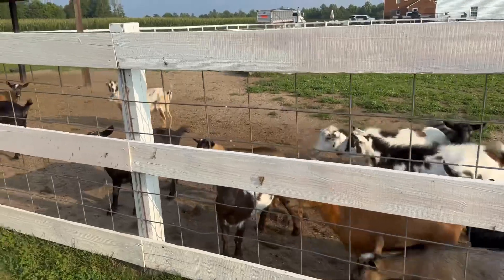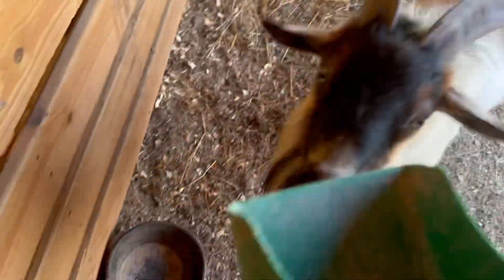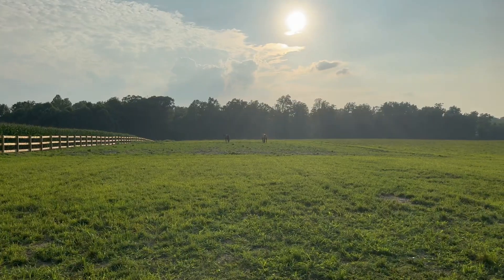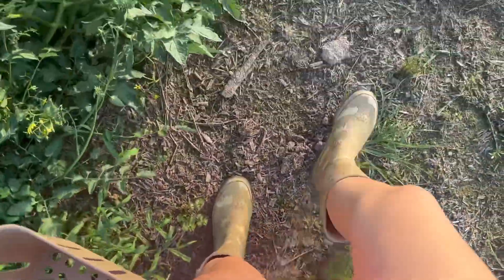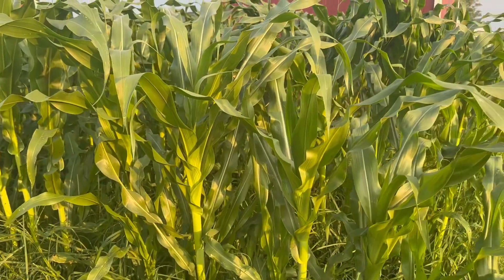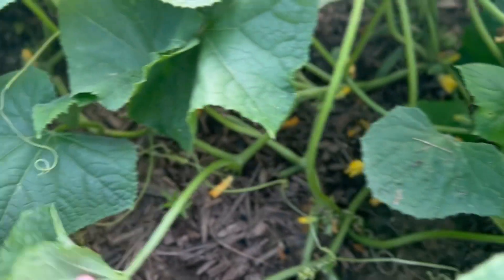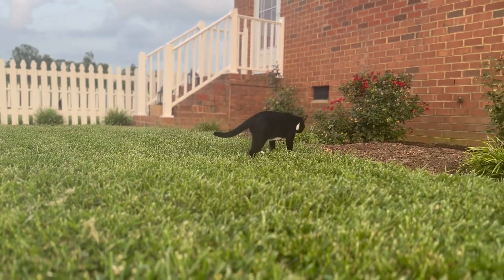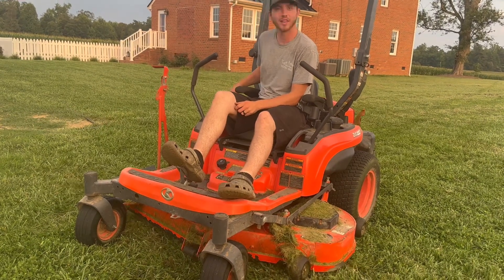Farm Evening Routine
Here’s what a full evening at Dogwood Farm looks like!